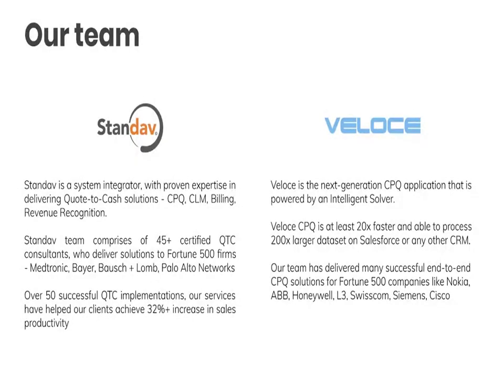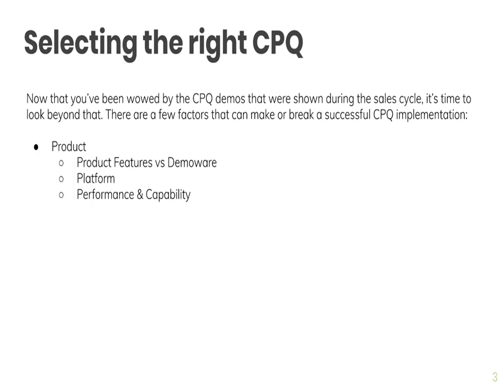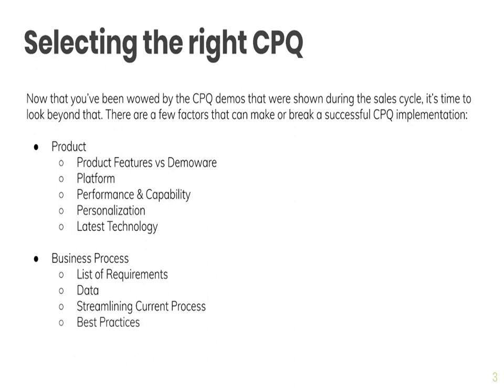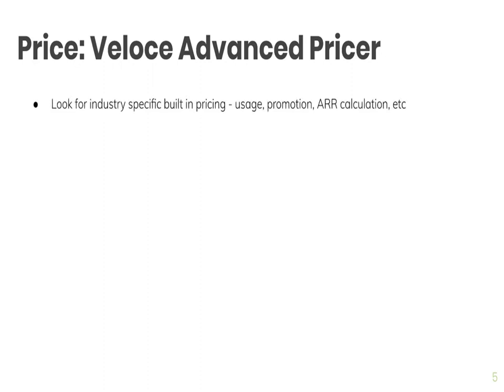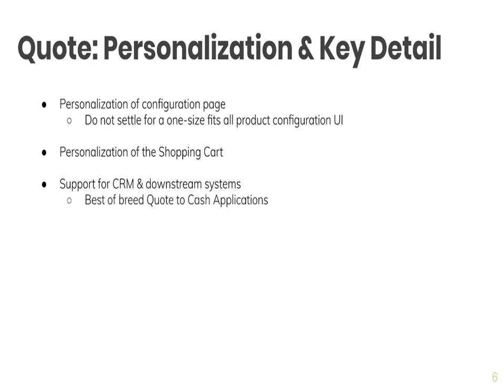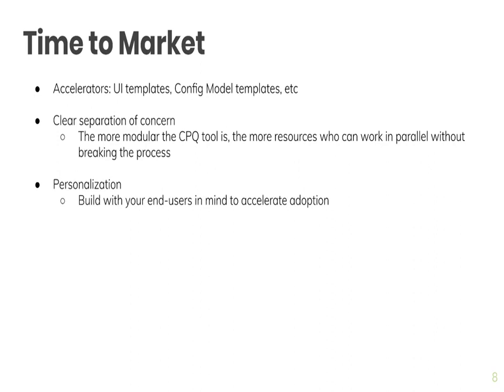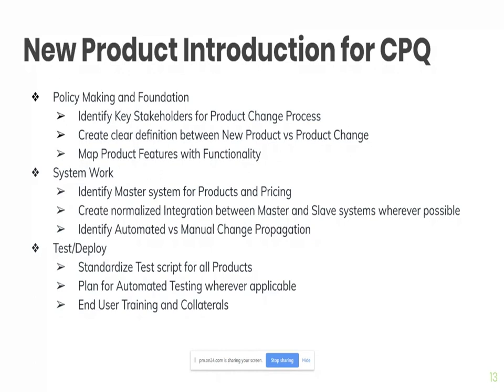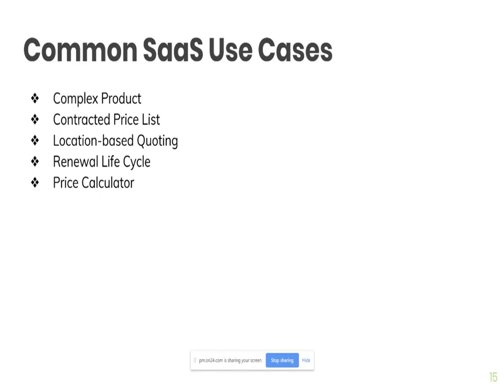CPQ Strategies for B2B Success (ft. Veloce)